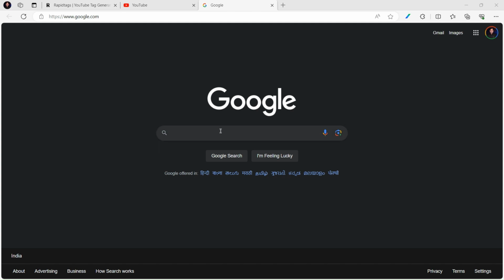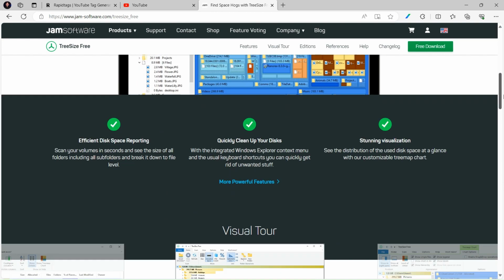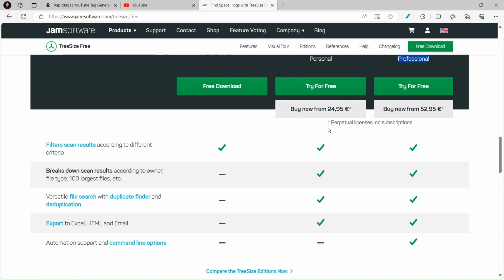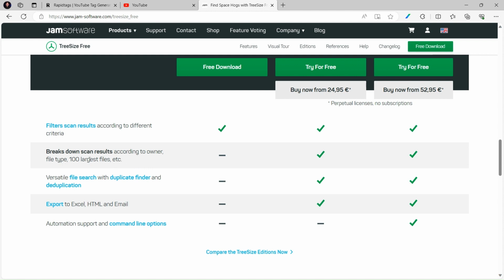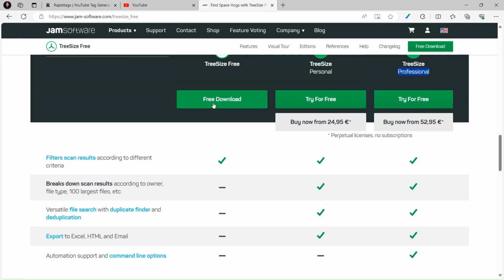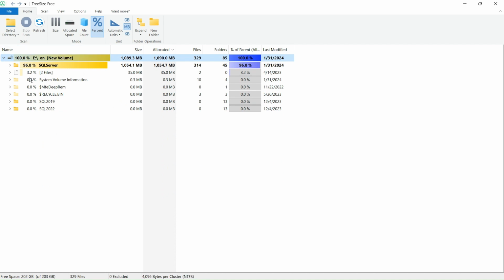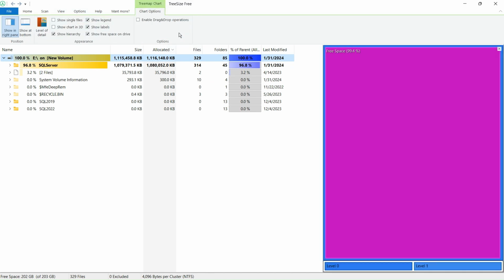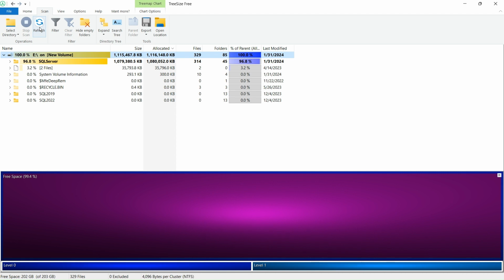Disk Space Reporting: Tree Size Application | Cleanup Disks | Space Hogs | Scan Directories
In this video Learn And Share team covered one of free application to maintain your system or computer or server or laptop healthy. It's completely free version.

Application Name to track disk space is "TREESIZE".

Chapters

00:05 Introduction about Tree Size Application.
03:55 Download & Install.
04:17 How to use TreeSize app.